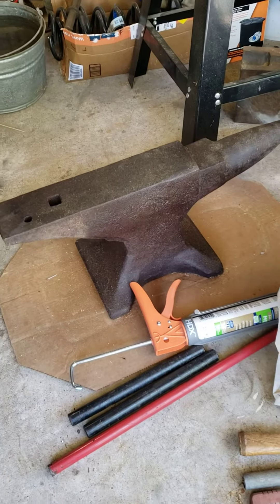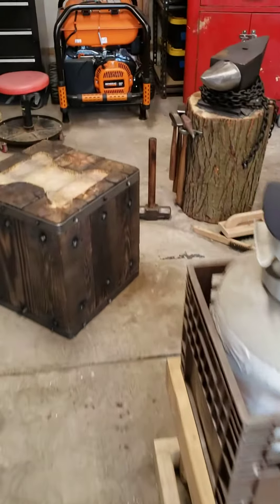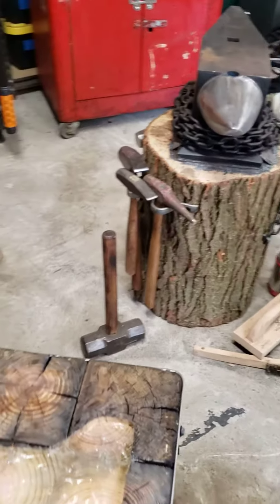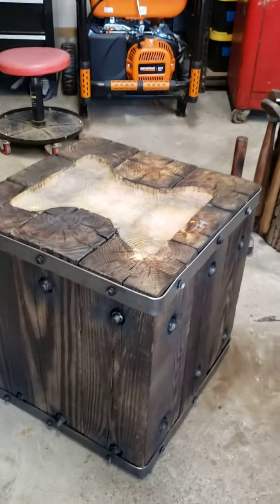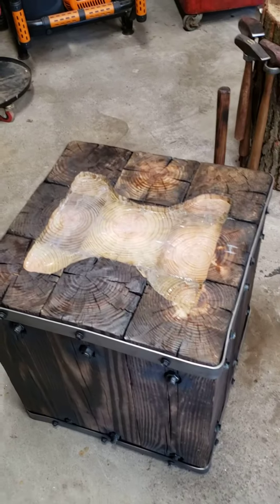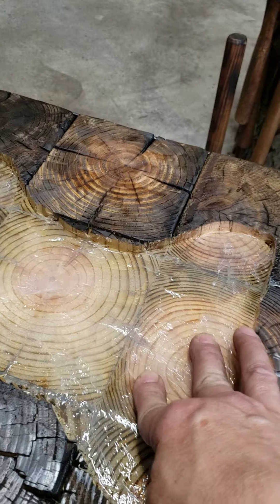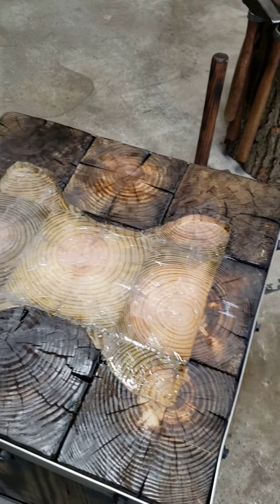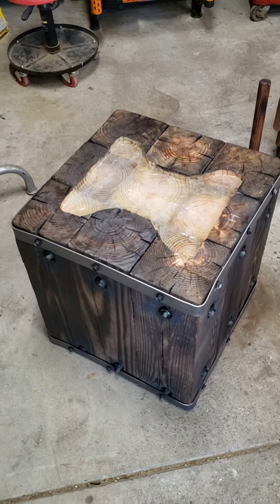Custom anvil mount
I built a custom mount for my 142 pound Trenton anvil. The 6x6s, allthread, metal banding and hardware weigh about 150-175 pounds. I used a yard torch to burn in the finish.